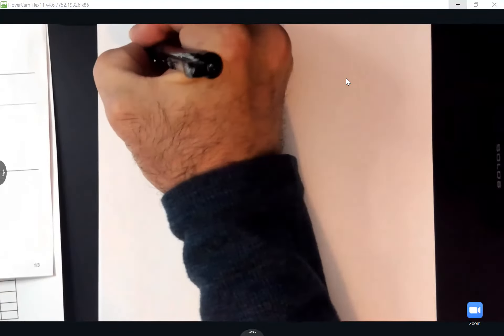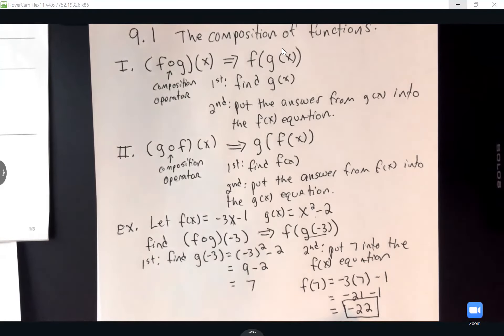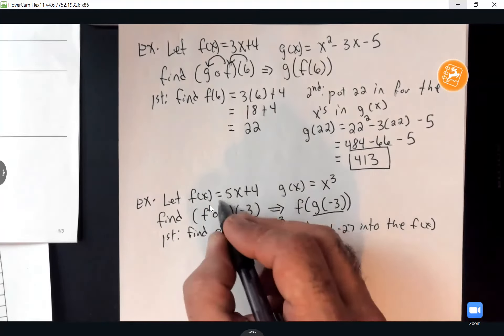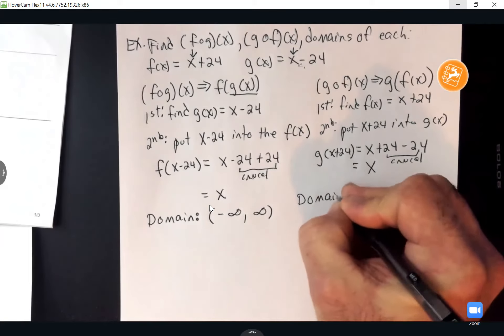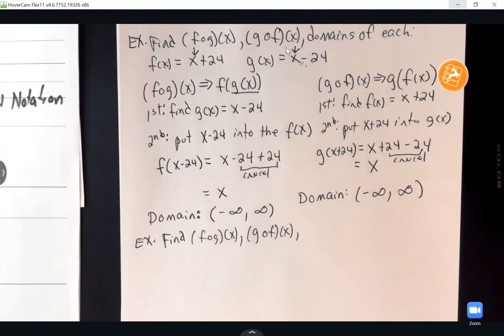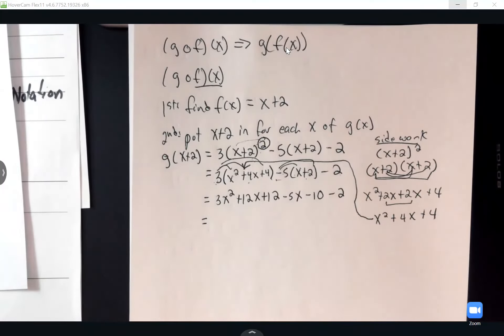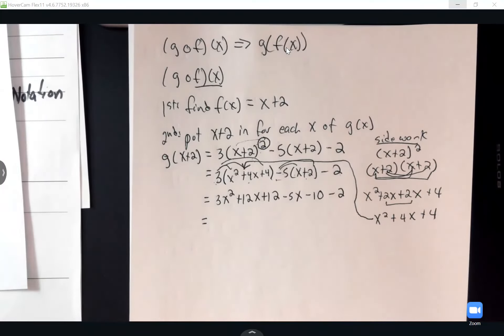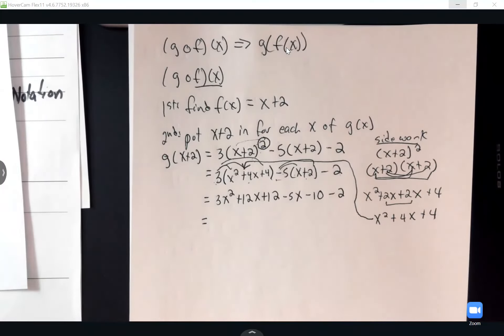college algebra 9 1